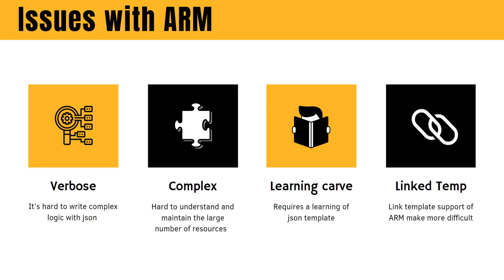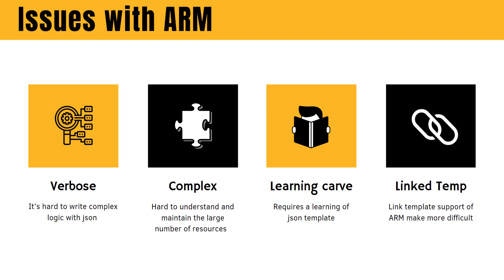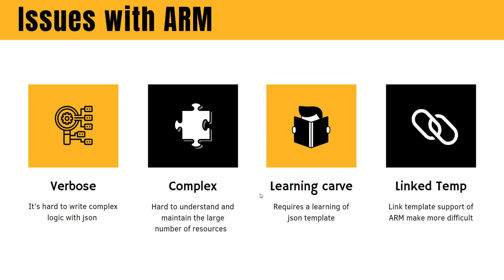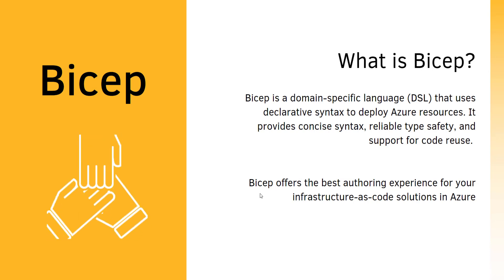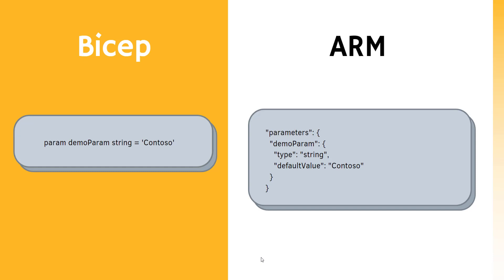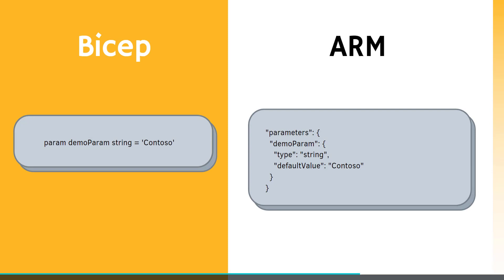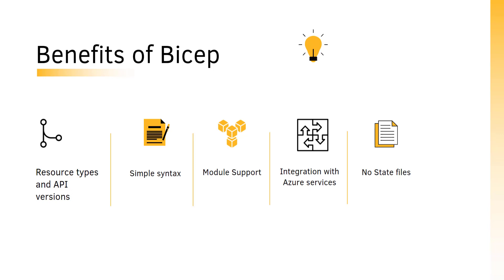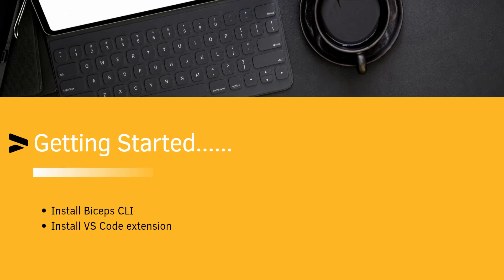Learn Azure Bicep | What is Azure Bicep?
In this series of video I will be uploading the videos on Azure biceps, here in this video you will understand what is Azure biceps, what are the issues it address over Azure Resource Manager (ARM) template.

Table of Contents:

00:00 - Introduction
00:09 - Intro
00:23 - Issues with ARM templates
03:19 - What is Azure Bicep?
06:33 - Advantages of bicep
11:20 - Outro